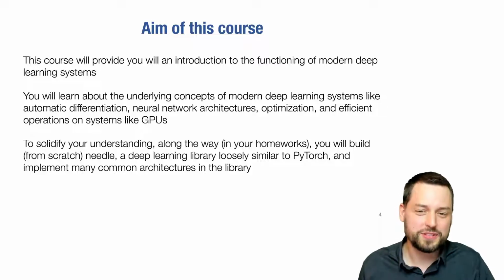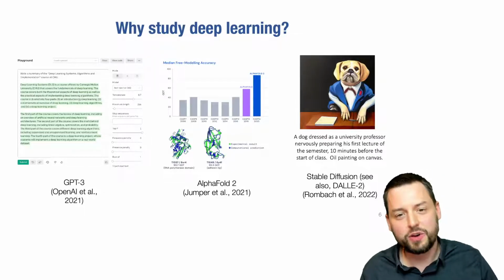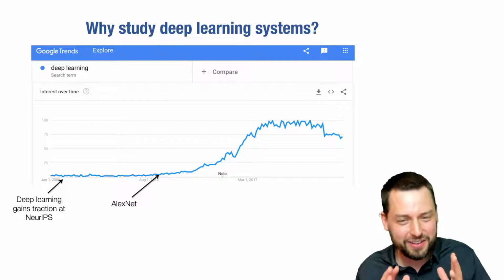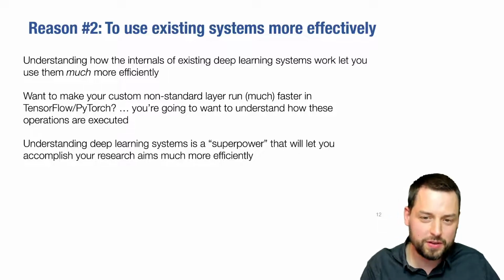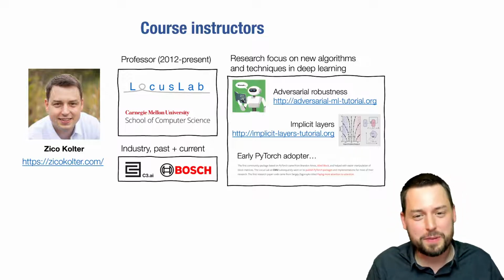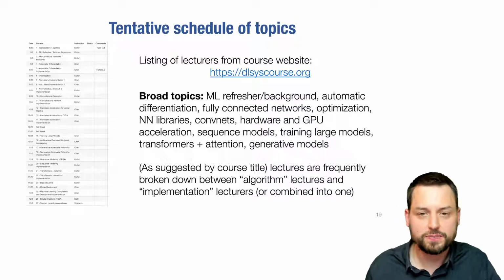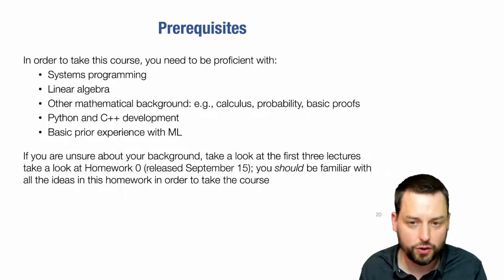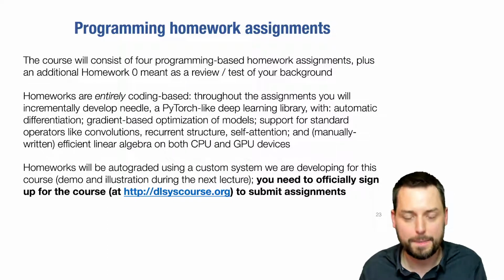Lecture 1 - Introduction and Logistics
Lecture 1 of the online course Deep Learning Systems: Algorithms and Implementation.

This lecture covers a basic introduction to the topics covered by this course, including why you may want to study deep learning systems (even if you don't intent to build your own), and the basic logistics of the course.

Contents:
00:00 - Introduction
01:37 - Aim of this course
03:21 - Why study deep learning?
11:26 - Not (just) for the big players
14:14 - Why study deep learning systems
18:48 - Working on deep learning ten years ago
21:40 - Reason #1: To build deep learning systems
23:22 - Reason #2: To use existing systems more effectively
25:20 - Reason #3: Deep learning systems are fun!
29:05 - Course instructors
33:43 - Course disclaimer
35:19 - Learning objectives of course
37:17 - Tentative schedule of topics
38:59 - Prerequisites
44:54 - Components of course
46:44 - Video lectures
48:11 - Programming homework assignments
52:25 - Final project
54:08 - Class forum
56:39 - Parting words